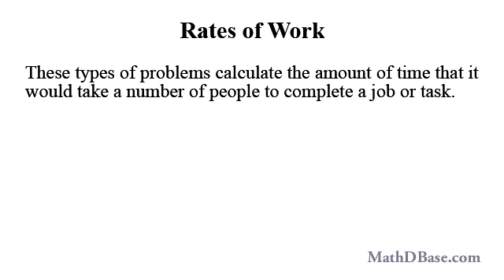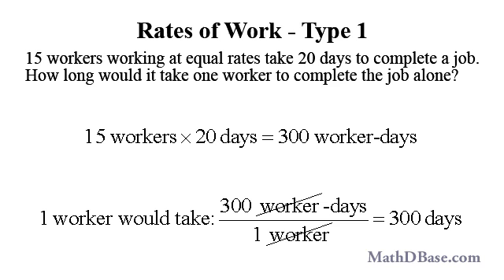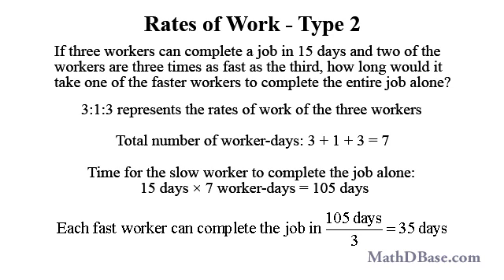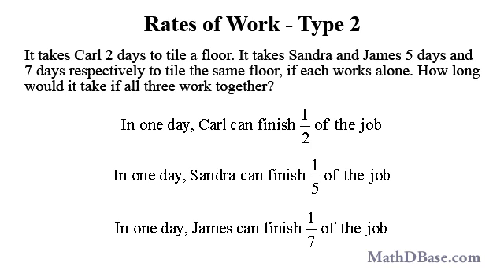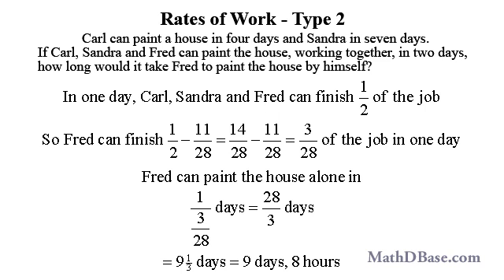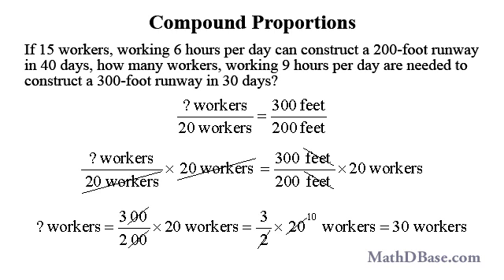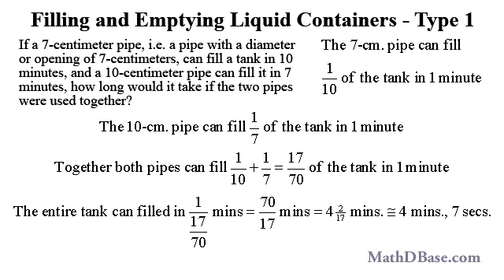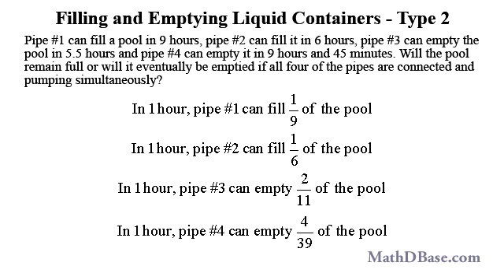Ratios, Proportions, Rates and Variations - Part 4: Rates 2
We discuss two types of Rates of Work problems, compound proportions as they apply to Rates of Work problems and two types of problems dealing with Filling and Emptying Liquid Containers.